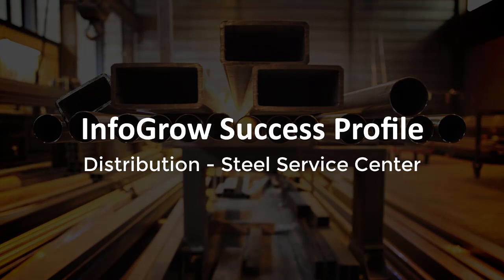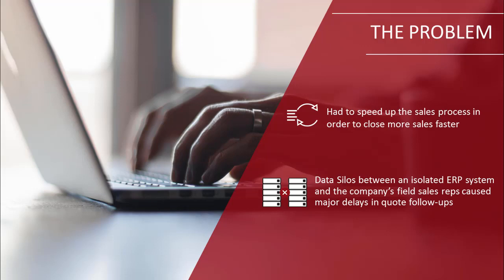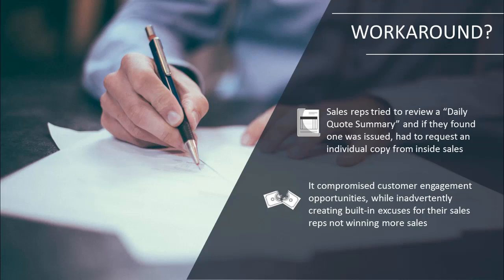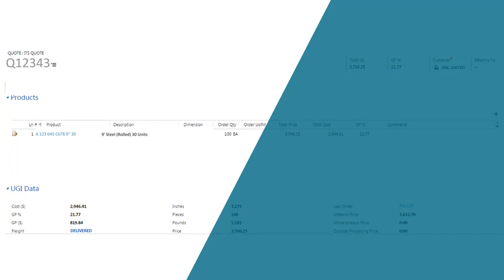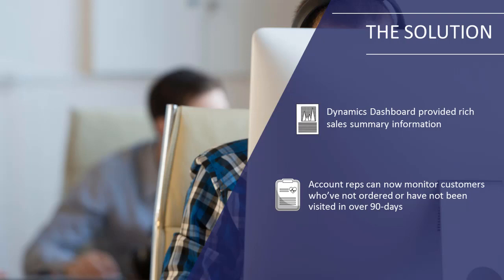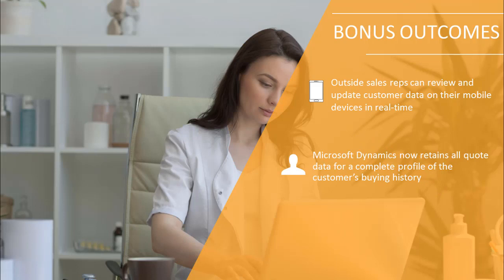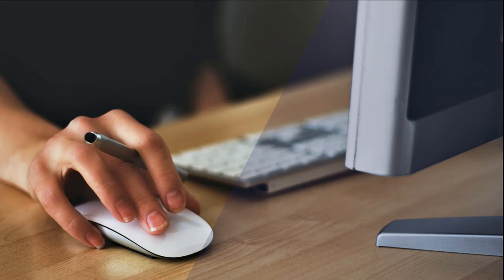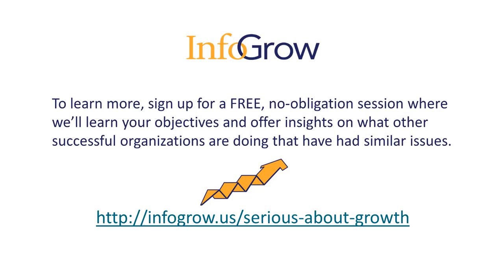InfoGrow Case Study Video - Steel Service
Find out how our client, a steel service fabricator, and distributor, identified at-risk customers, discovered more sales opportunities and streamlined their sales process to win more deals, all with the help of InfoGrow and Microsoft Dynamics.